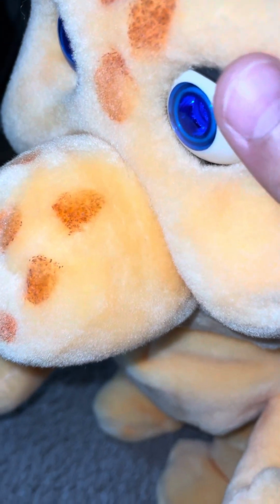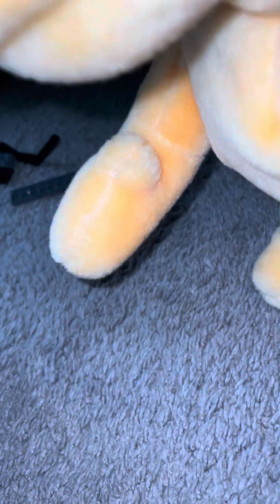Update video on Teddyruxpin and grubby ￼